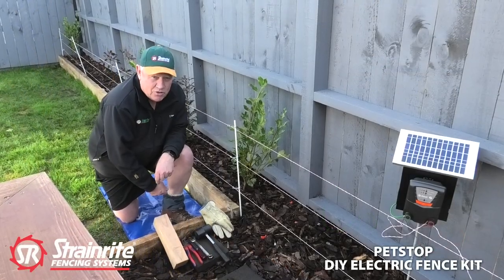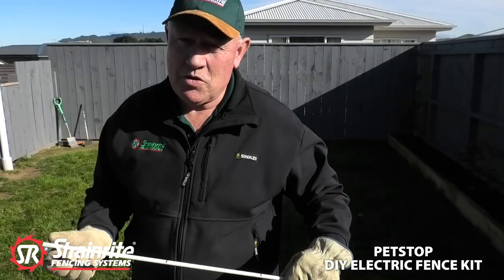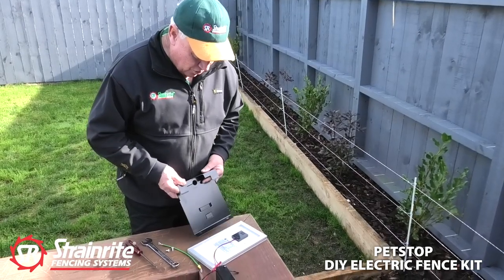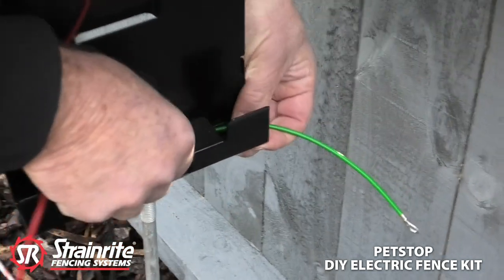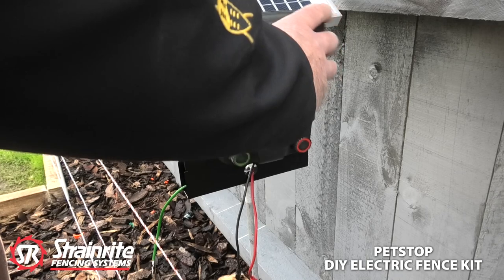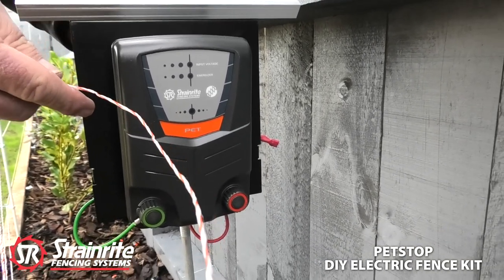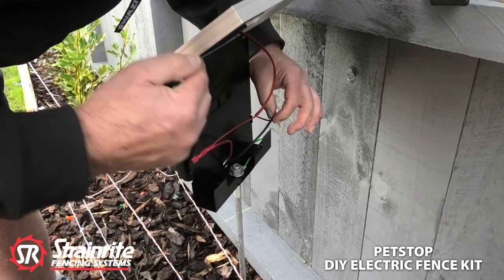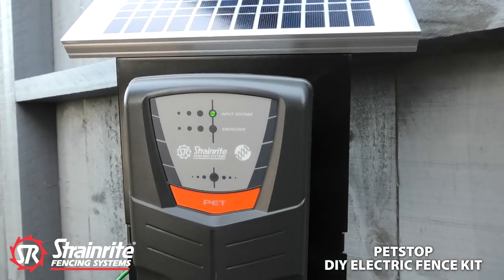Strainrite | PETSTOP DIY Electric Fence Kit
Strainrite Petstop Pet-Friendly Electric Fence DIY Kit is a 25-metre complete fence kit.

The PETSTOP Kit is the perfect solution to keep your pets away from flower beds or refuse areas.
Inside this box is a complete low-power DIY electrified fence kit which, once installed, delivers a harmless electric shock that is safe to use and usually well remembered.
You can install the system on top of a fence line or a wall to keep pets inside or out or cordon off fruit trees to fend off possums.

Extend the kit with Strainrite Pigtails and Insulators.

Part Code FEN00401
for Instructional videos and product information.